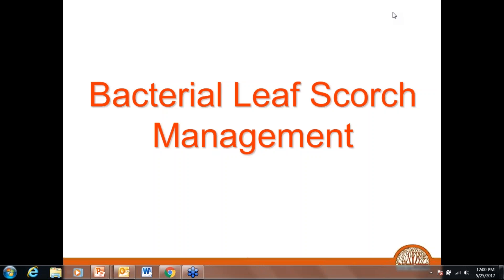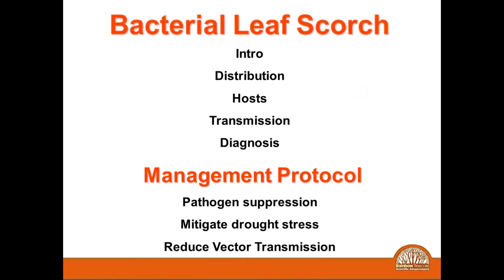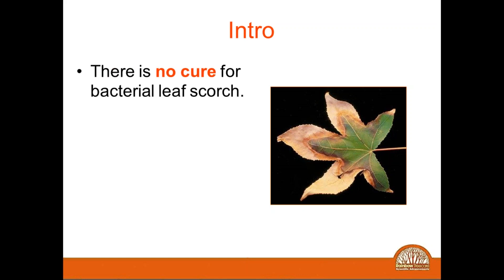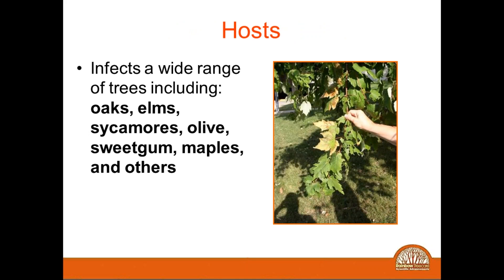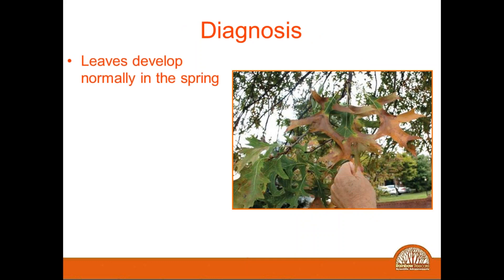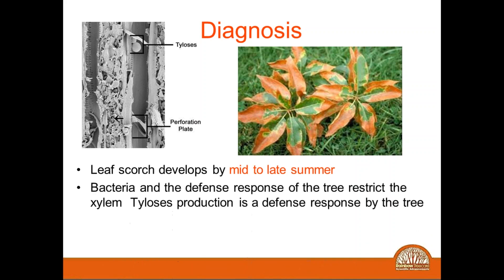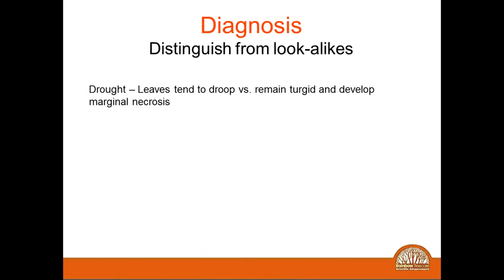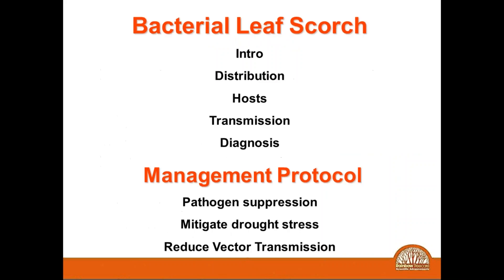Webinar: Bacterial Leaf Scorch Management Strategy